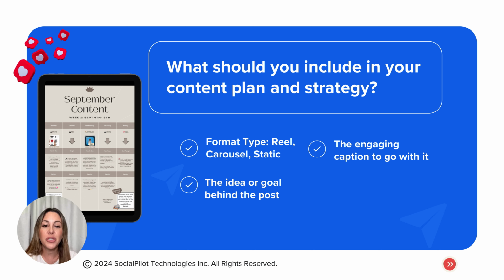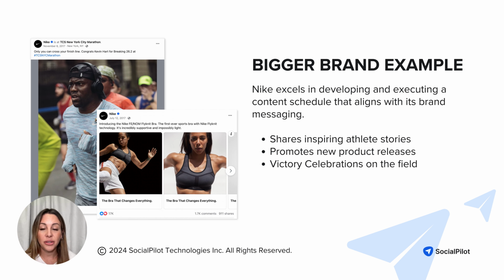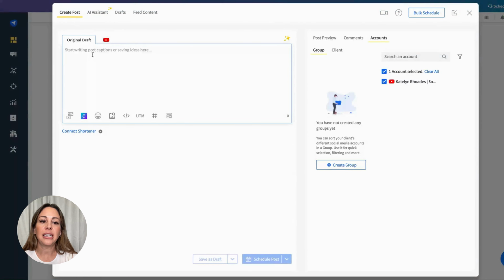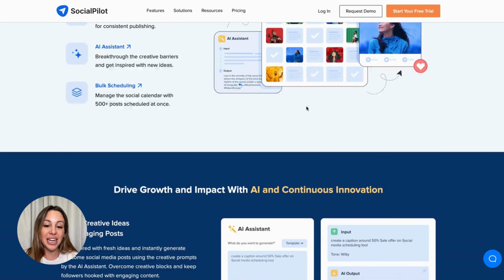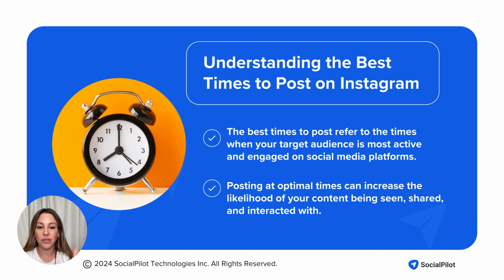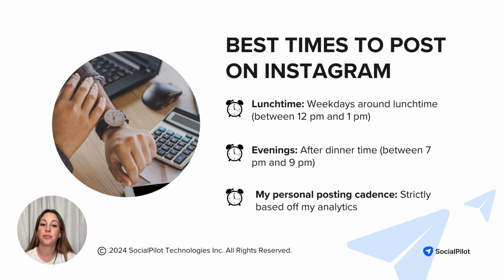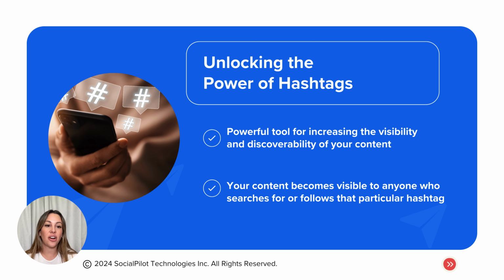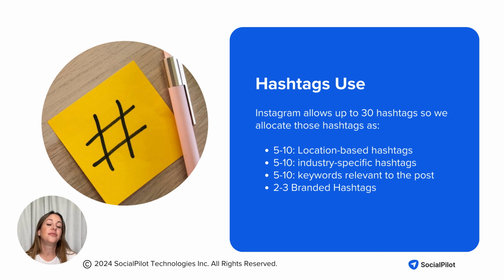Best Time To Post On Instagram | Making A Content Calendar That Never Fails | Instagram Masterclass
In this lesson, you will learn the art and science of developing a content schedule that maximizes your impact on Instagram. Discover the best times to post on instagram, and the power of hashtags, and utilize the social media calendar template by SocialPilot to streamline your content creation process.

Key Highlights:
Content Schedule: Plan and organize your social media posts in advance to ensure consistency, coherence, and efficiency. Maintain a regular posting cadence to maximize impact.

Best Times to Post: Identify optimal posting times based on audience behavior to increase visibility and engagement. General guidelines include mid-morning and mid-afternoon on weekdays, and late mornings or early evenings on weekends.

Power of Hashtags: Use relevant, specific, trending, and branded hashtags to extend your reach and amplify engagement. Balance popular and niche-specific hashtags for maximum effectiveness.